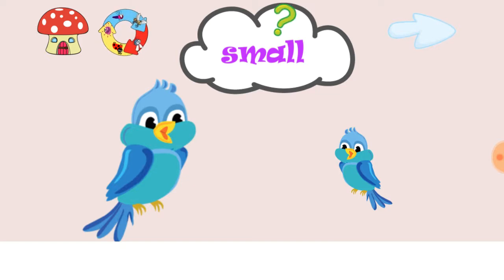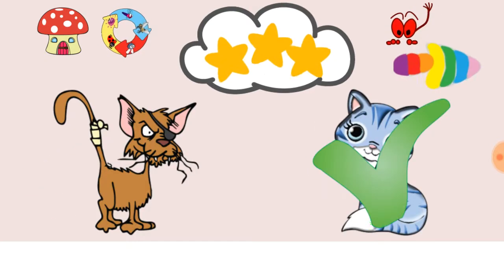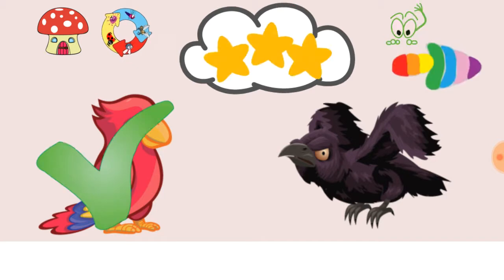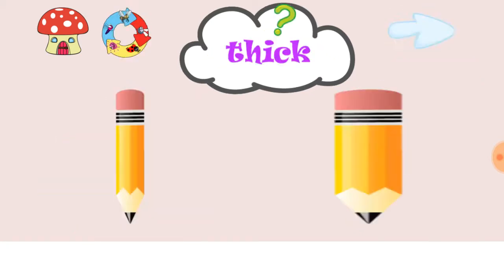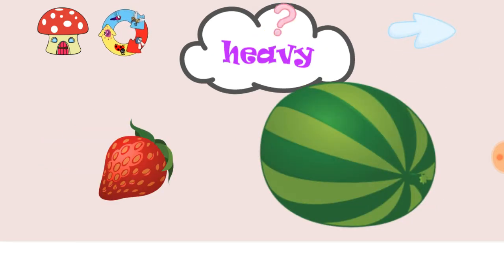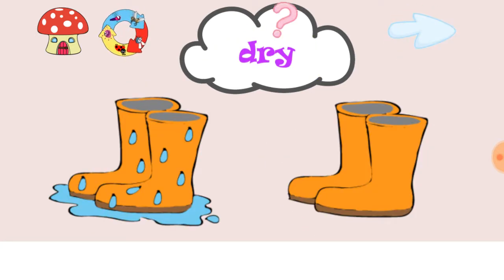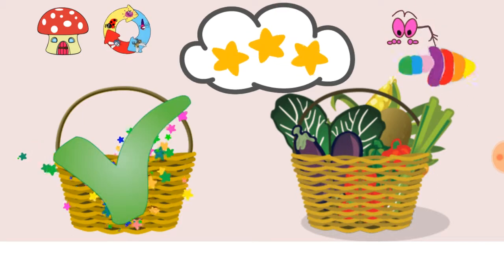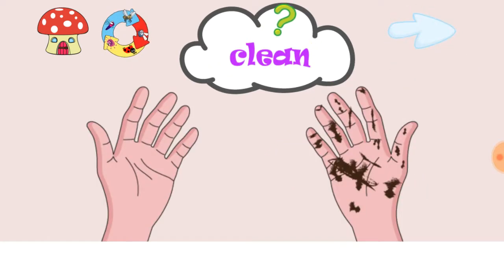Learning Opposites for Kids . Game of Opposites with Pictures.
Opposites for kids app
with pictures for kids